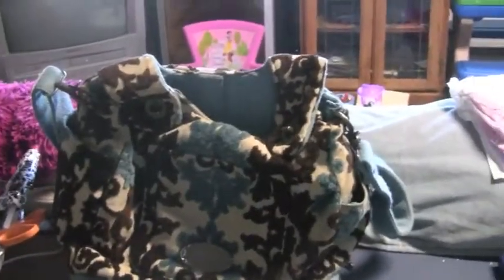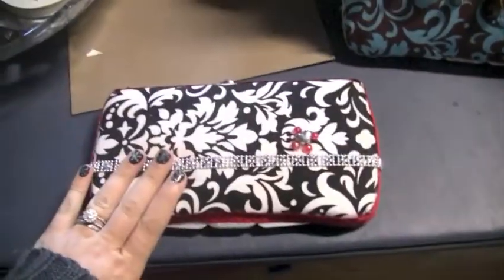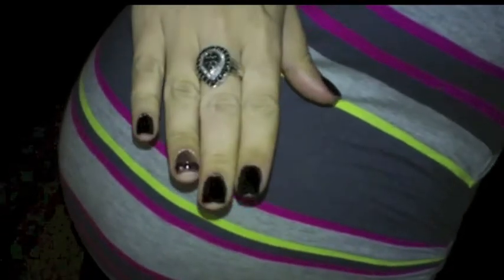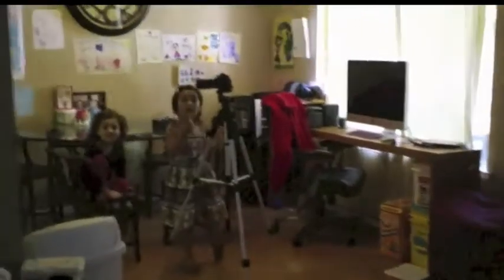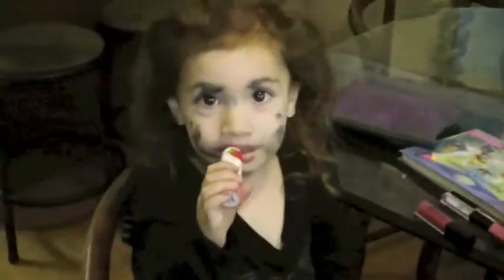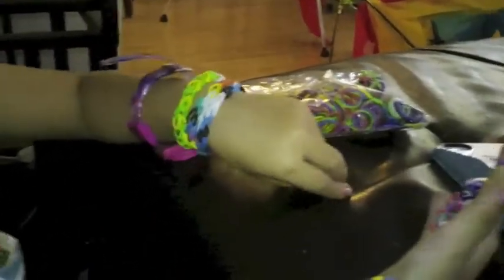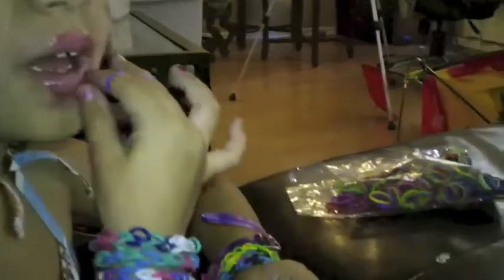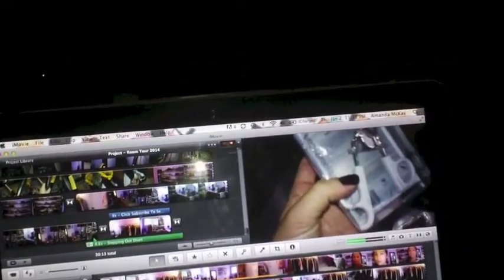My Life Vloggy Vlog #1 - January 2014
Check out my Pregnancy Blog and my other YT Beauty Channel!

Come Gimme Some Love!

*My Mama Blog!